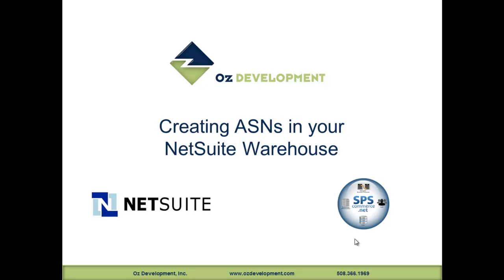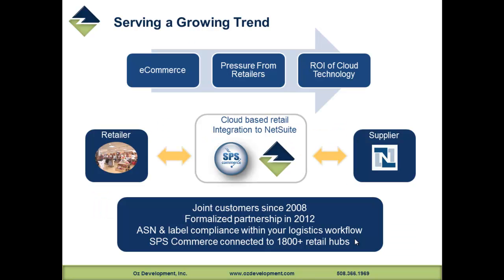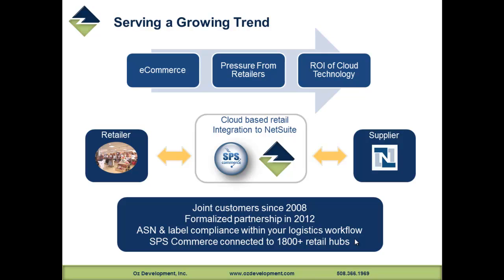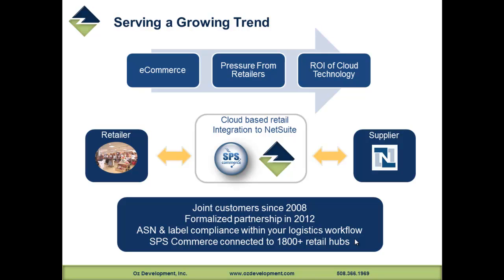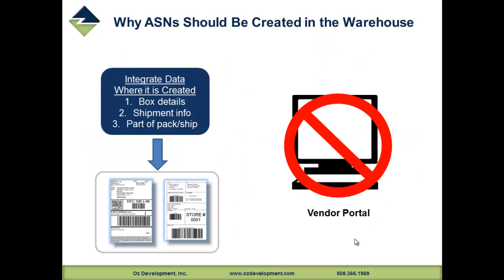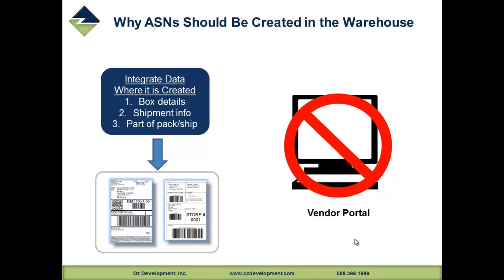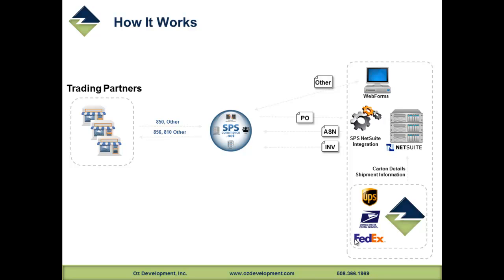OzLINK for NetSuite - Overview of ASN with OzLINK and SPS Commerce - Presentation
You've worked hard to win business with a major retailer or grocer. However, customers such as Target and Best Buy command new logistics requirements. ASNs are a must. This video will review: Generating fully integrated ASNs in the warehouse, integrating pack, ship and ASN generation to cut errors and clerical headaches, leveraging bar code scanning to capture ASN inputs in real-time, and avoiding delays, penalties and charge-backs. It powers their order to cash process on NetSuite, the best of breed cloud ERP.